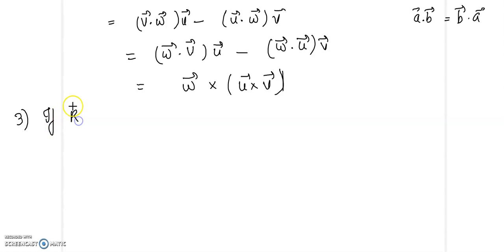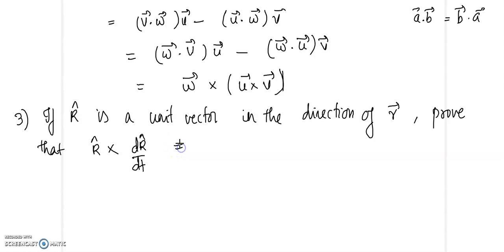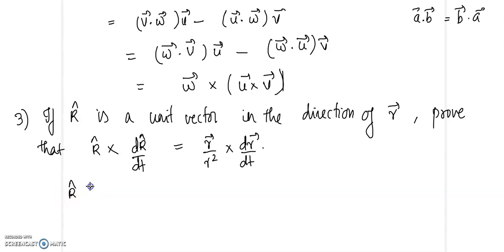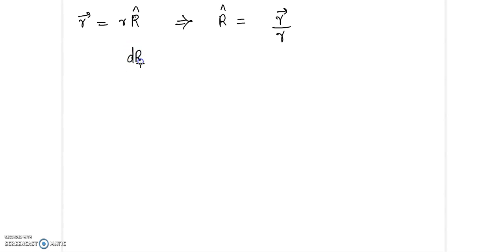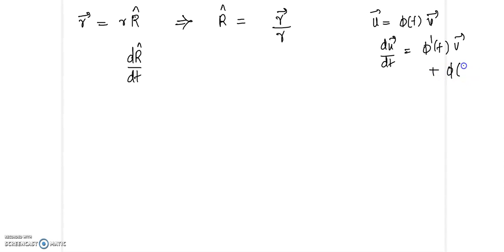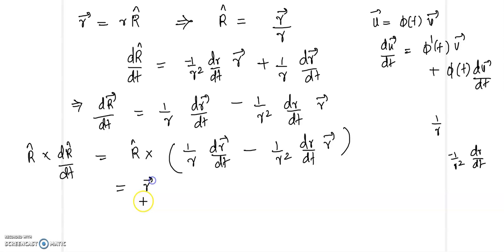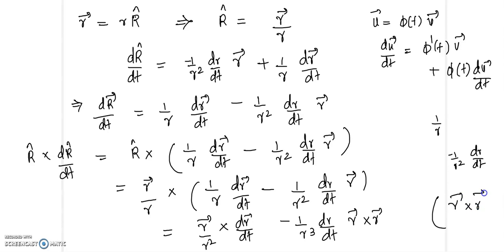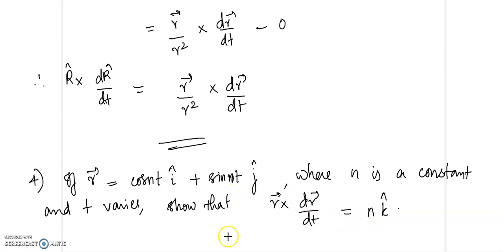Calculus II and Numerical Analysis||MS||lecture-2 part-2